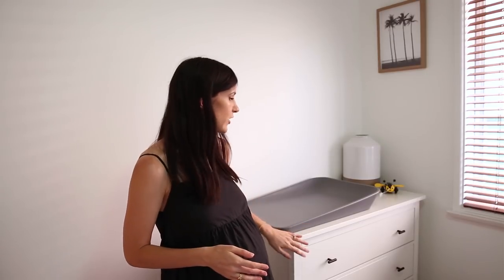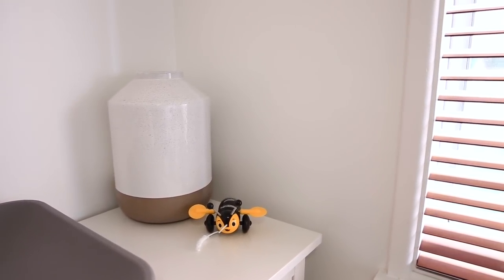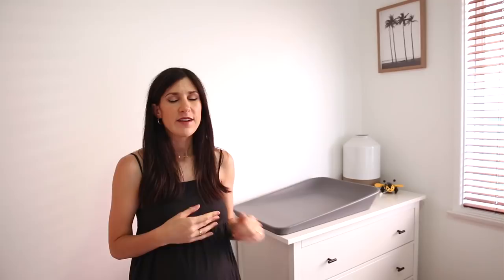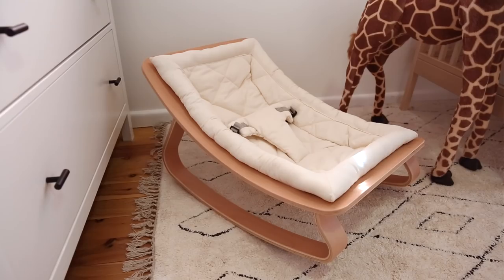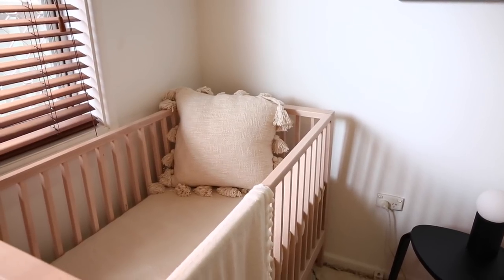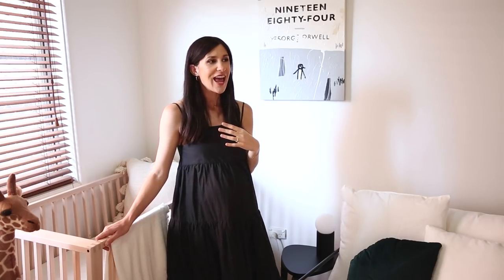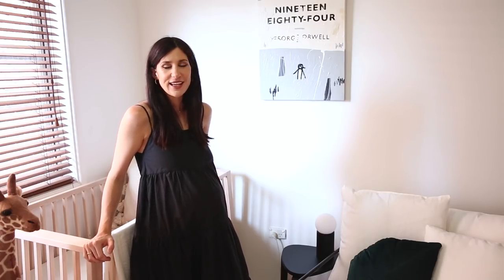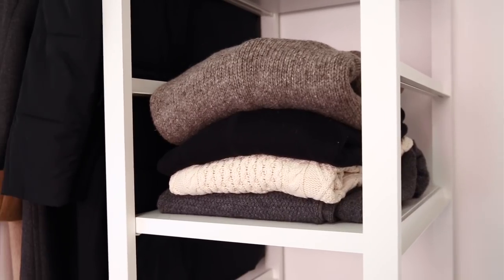Gender Neutral Nursery Tour (Scandi/Minimal Style Decor) | Mademoiselle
GENDER NEUTRAL NURSERY TOUR | Today I wanted to share a peek into our baby’s nursery; despite knowing the gender, we decided to opt for a Scandi/minimal gender neutral vibe. Everything mentioned is linked below x

ITEMS FEATURED
IKEA KOPPANG drawers
Black T handles
Giraffe plush toy (sold out - I’d check back on the Kmart website frequently as I got it during a restock!)
IKEA ELVARI wardrobe system

BEAUTY NOTES
Dior Backstage Face & Body Foundation, Maybelline Age Rewind Concealer, Benefit Hoola Bronzer, Perricone MD No Makeup Blush, MAC Eyeshadow Palette, NYX Liquid Matte Eyeliner, Ardell Faux Mink Mascara, Bobbi Brown Eyebrow Definer, Top Ford Lip Contour Duo in Public Display